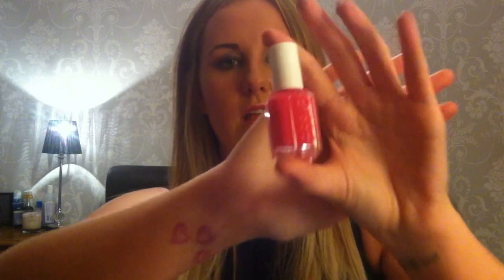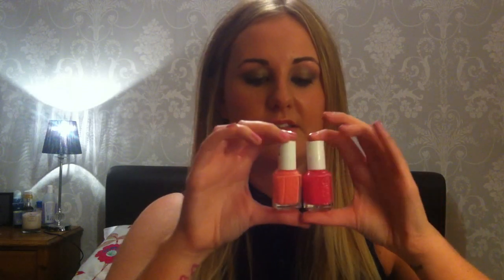August Monthly Favourites | sugarfixxbeauty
Hi, I'm Katie this is beauty and other randomness channel!

PRODUCTS MENTIONED:

HD Brows Kit in Vamp - cannot find a link, sorry!

MAC Amplified Lipsticks in Chatterbox, Vegas Volt & Show Orchid (NB. Show Orchid is a PRO only shade so not available online)

WHAT I'M WEARING:
Jacket - Primark
Vest Top - H&M
Necklace - H&M
Bracelets - Pandora

WHAT MAKE UP I'M WEARING:

Rimmel Wake Me Up Foundation in Natural Beige
HD Brows Set in Vamp
MAC Noble Touch Mineralize Eyeshadow
Urban Decay Smog & Creep Eyeshadows
Lancome Hypnose Drama Mascara
MAC Coffee Eye Pencil
Collection 2000 Lasting Perfection Concealer in 03 Medium
Urban Decay Baked Bronzer in Toasted
Nars Gina Blush
YSL Rouge Pur Couture Golden Lustre Lipstick in 108 Ocre Rose